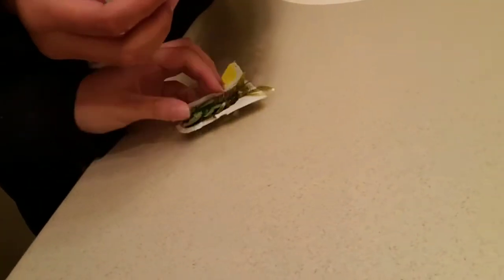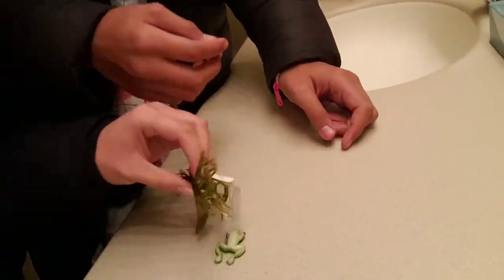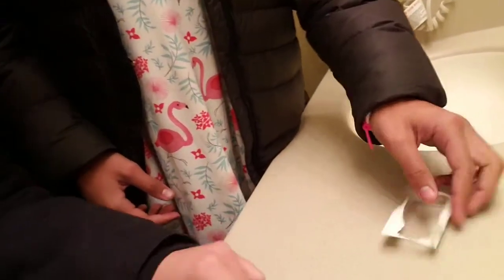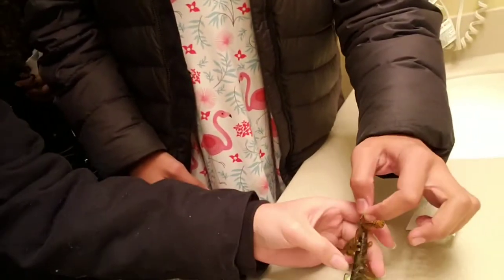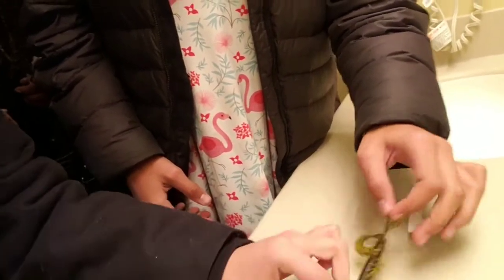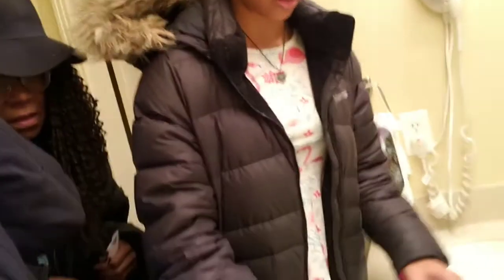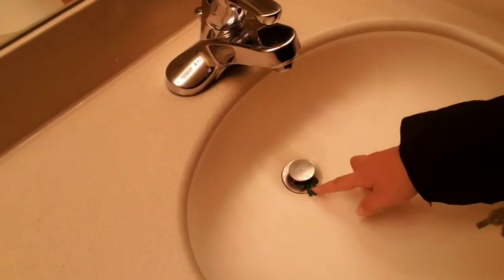Hotel Prank on Brother 🤷‍♀️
Decided to get some fake bugs and put them in my brother's hotel room right before he arrived. No worries, I gave him food to make up for it hahaha.